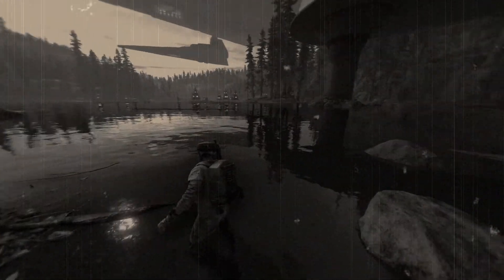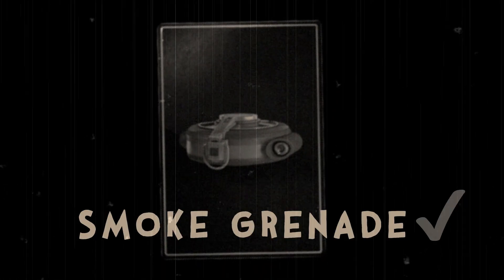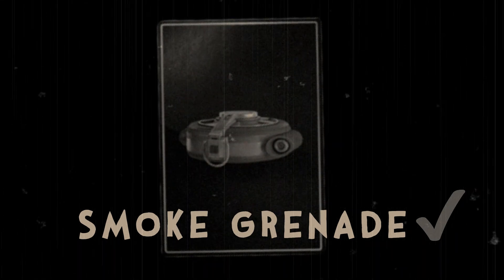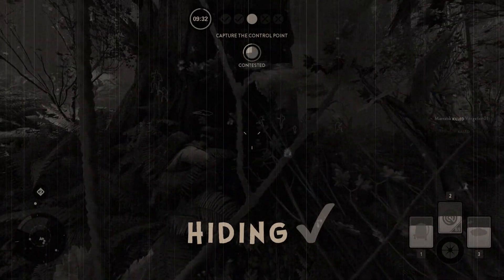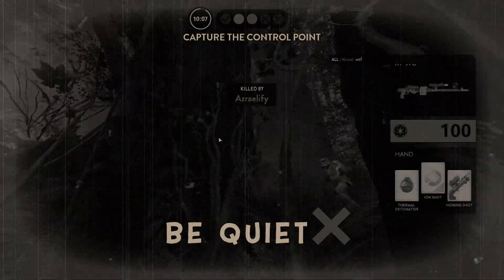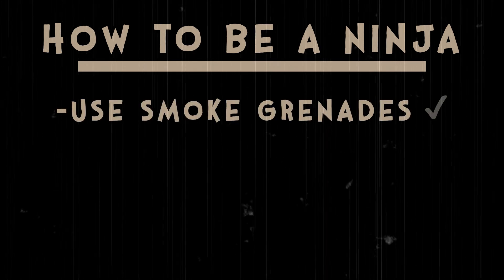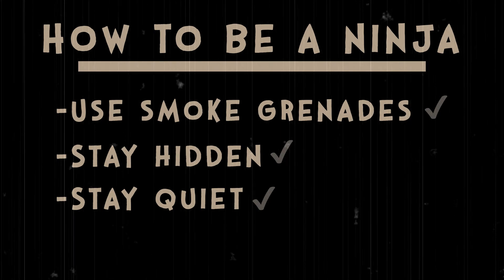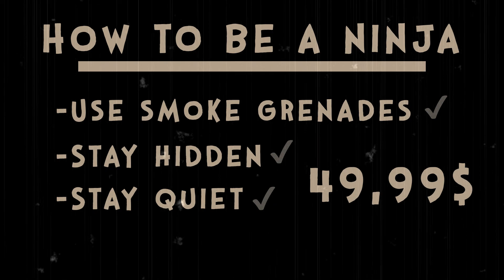HOW TO BE A NINJA! | Star Wars Battlefront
Welcome to our simple tutorial that was made with our newest technology! We hope you get well informed and that this video tutorial will help YOU on the battlefront!

This is the first video in a mini series called "HOW TO ..." If you want to see more videos like this remembver to put a like down below, and if you feel like there is a game where you need a tutorial on then make sure to comment below and tell us what game you want in the next "HOW TO ..."

--Outcasts Social links--